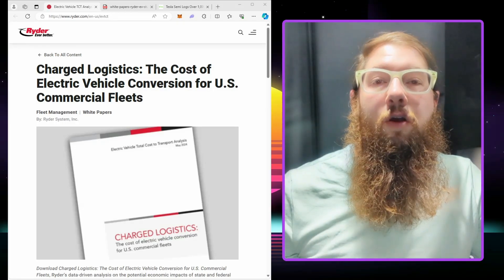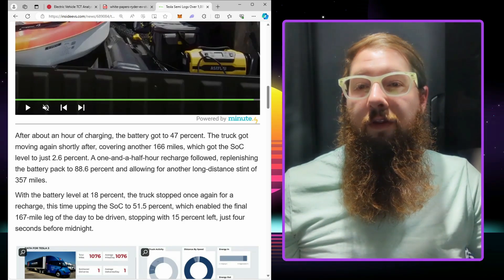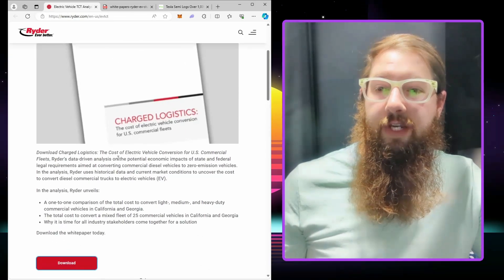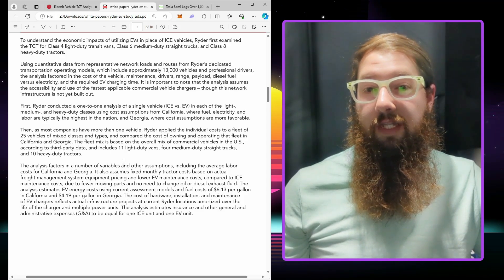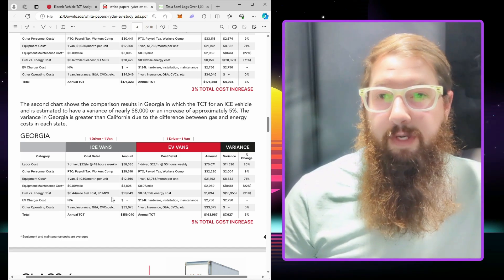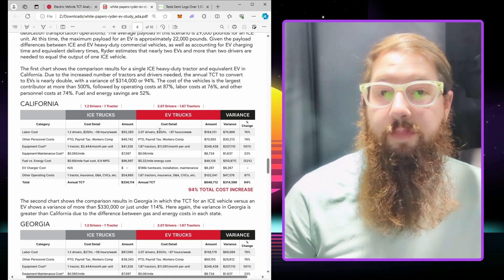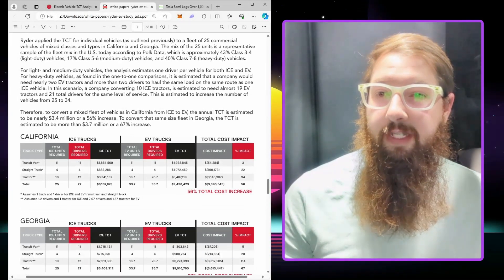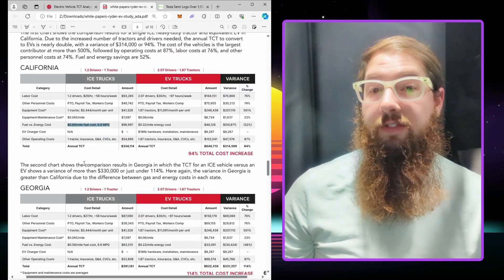Ryder Analysis shows 114% increase for EV Trucks like Tesla!🤯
Build credit with the Fizz card! No fees!

file:///Z:/Downloads/white-papers-ryder-ev-study_ada.pdf